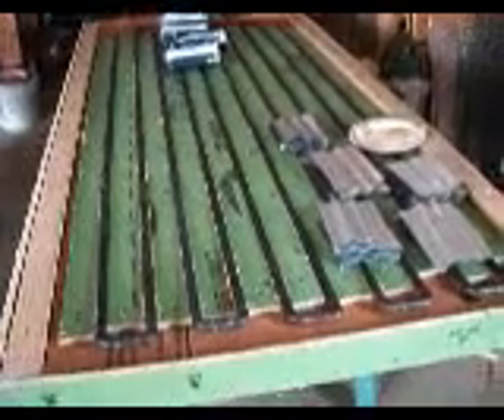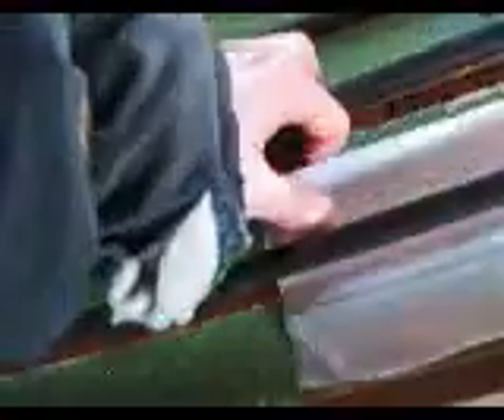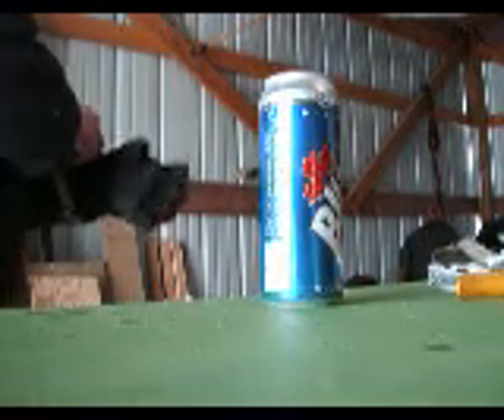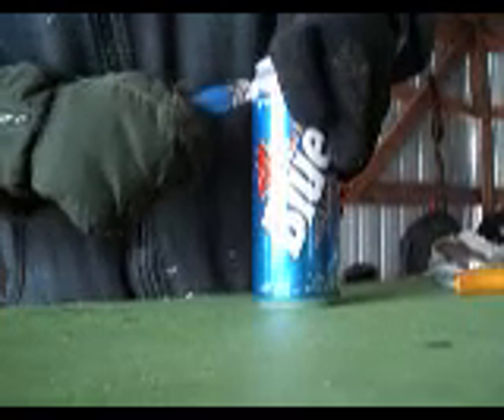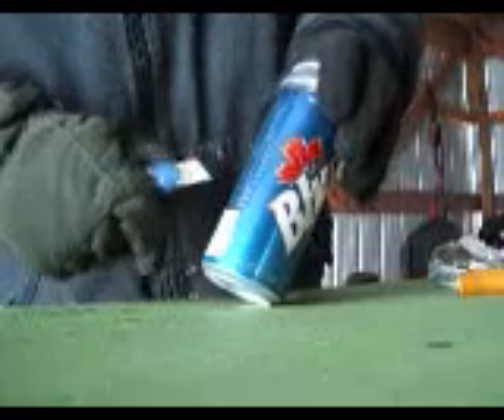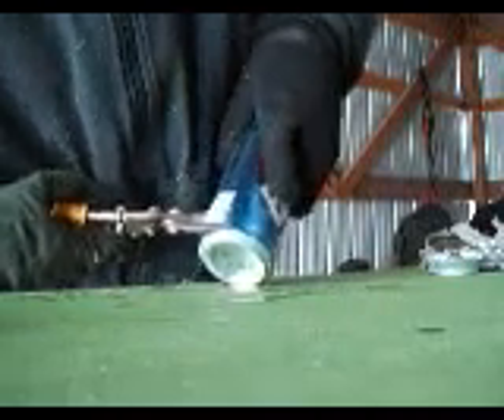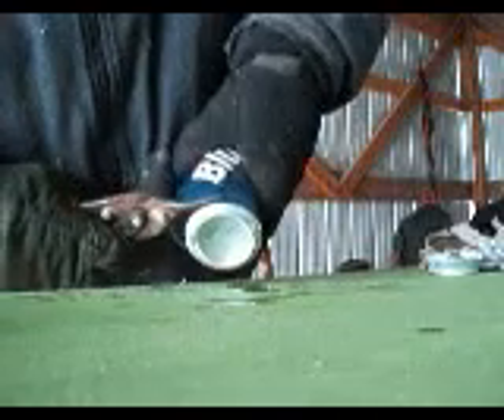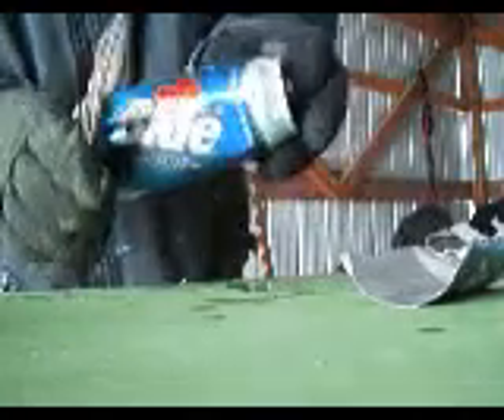Solar beer can HOT WATER heater.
Solar beer can heater using 60' of copper & 90 beer cans.